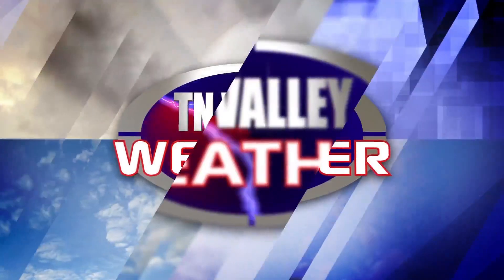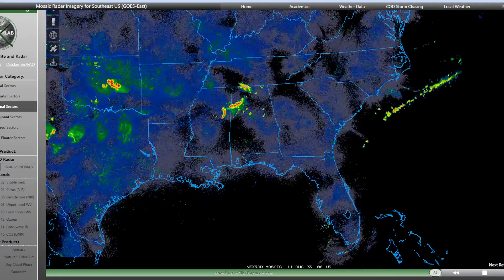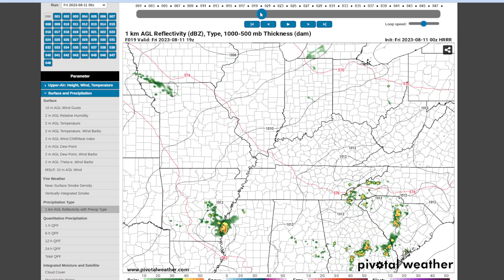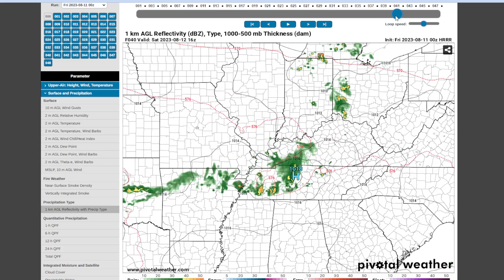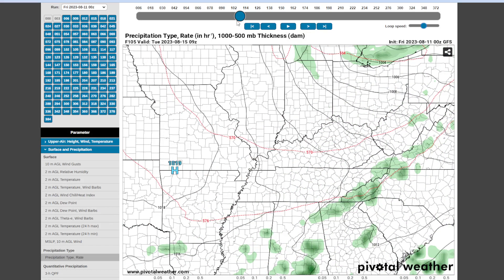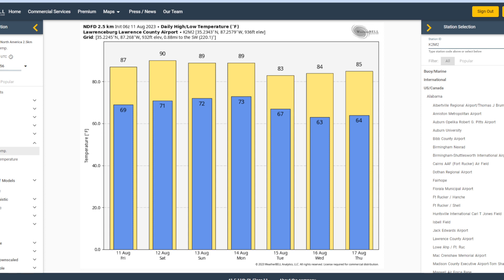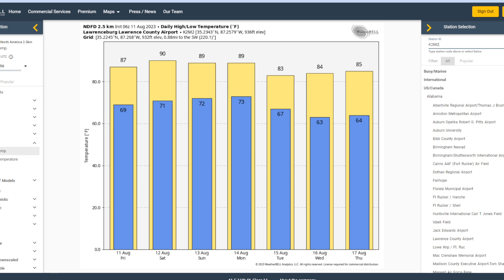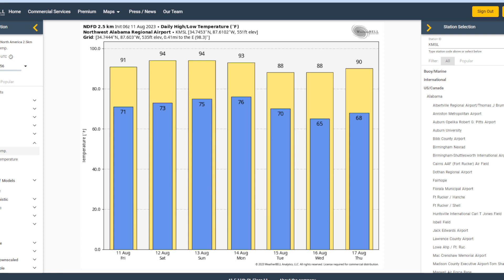August 11, 2023 - Weather Today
Fred Gossage is in the home weather center on this Friday morning with a check of your latest local forecast.

Tennessee Valley Weather serves Southern Tennessee, Northwest Alabama, and Northeast Mississippi with daily forecast updates and live severe weather coverage.

Download our free mobile app for Apple and Android devices or watch us today on Roku, Amazon Fire TV, and Apple TV.